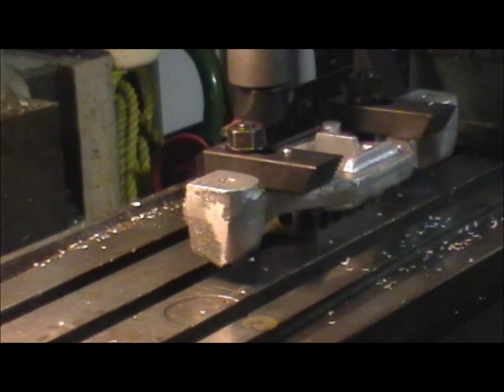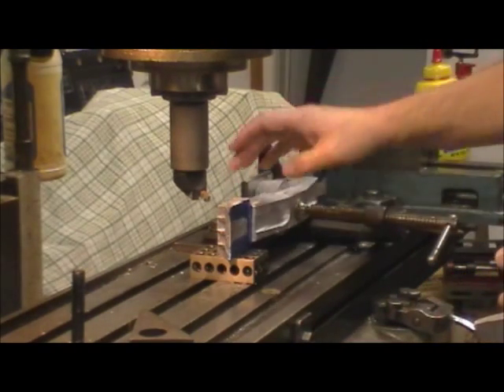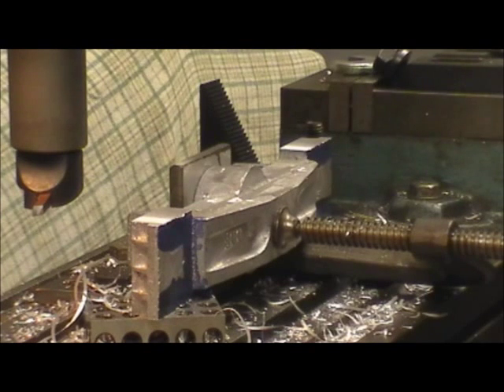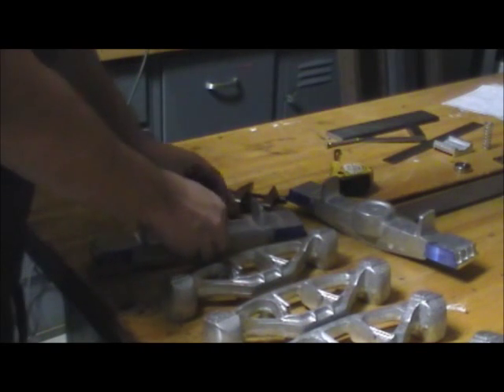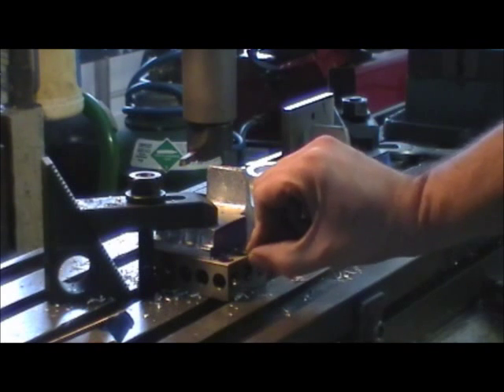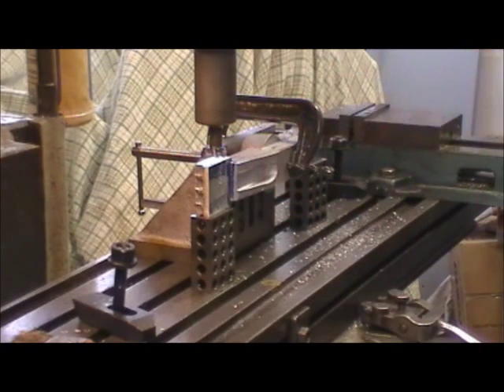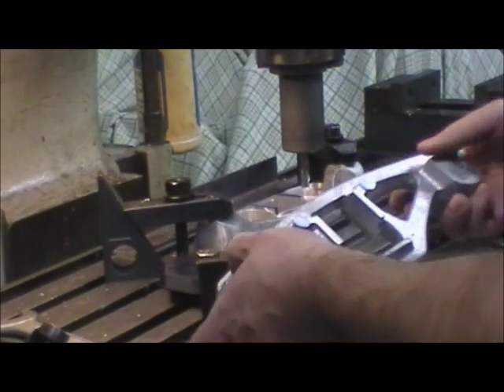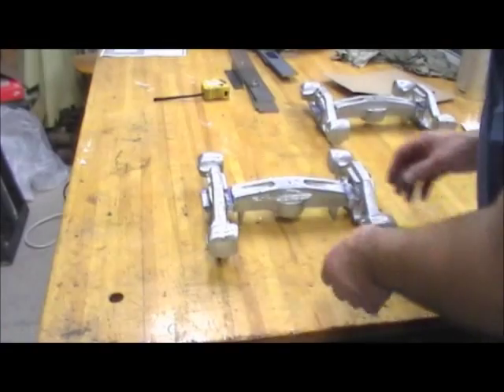Machining the Bettendorf Truck castings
This video shows some of the setups I used to machine the Odd Duck Foundry 1/8 scale Bettendorf truck casting set.